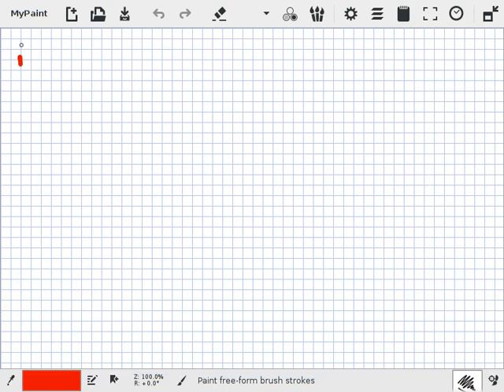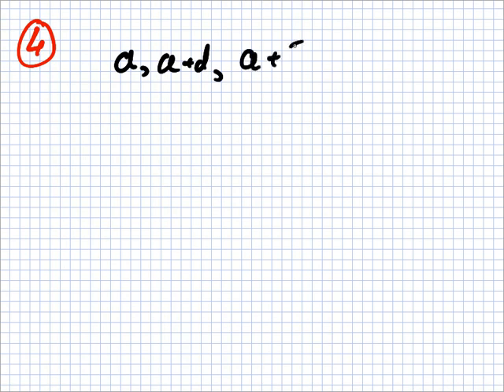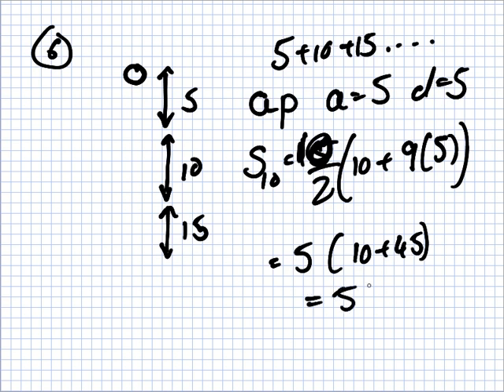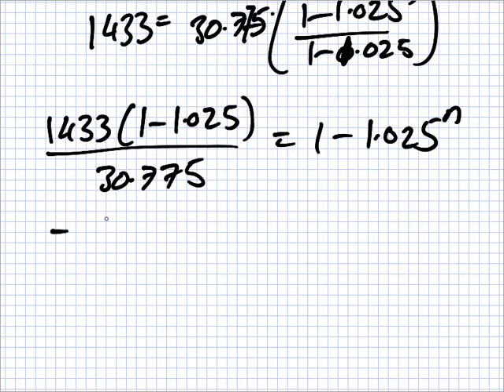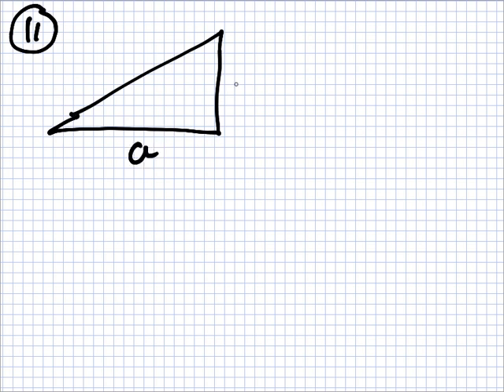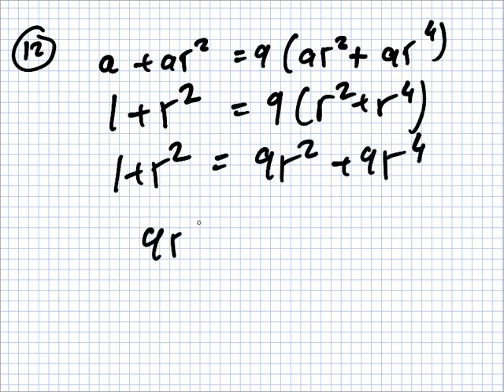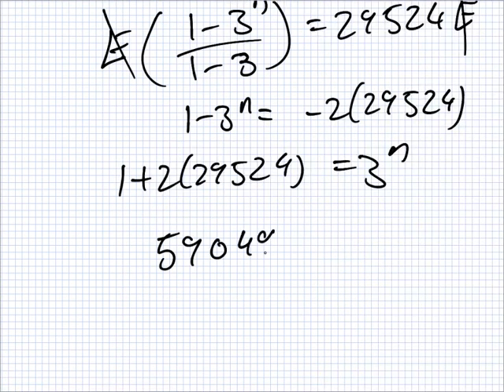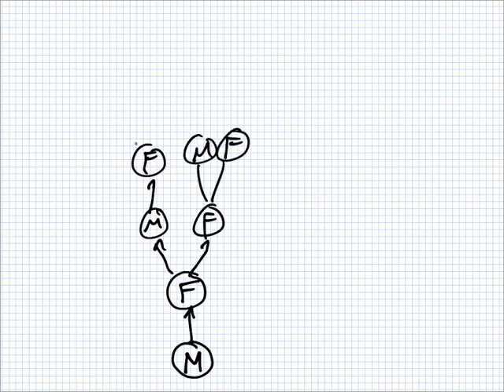Maths for Science | 1819 Intake 1 | Amazing Complete Tutorial on APGP Practical Problems MAGA